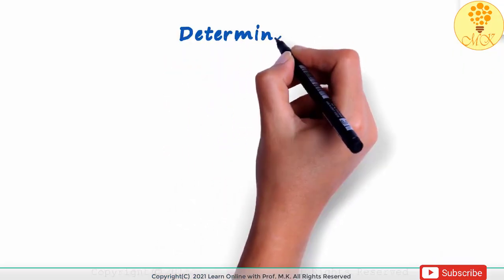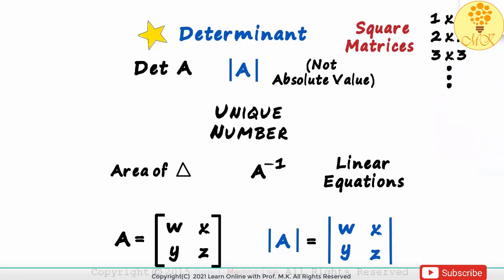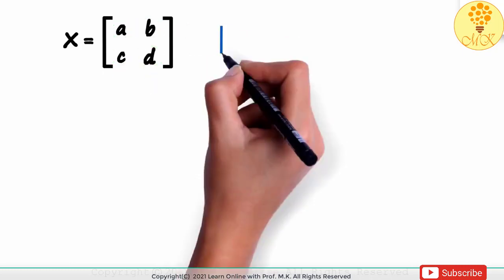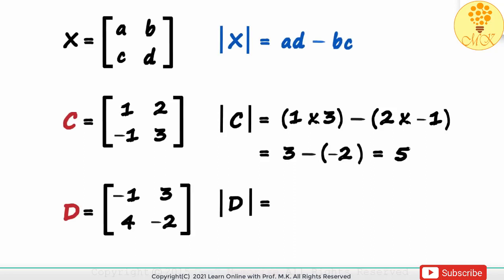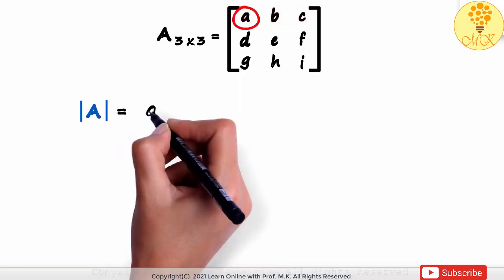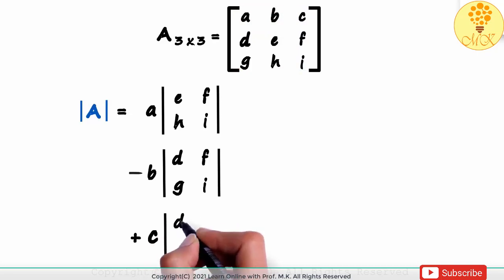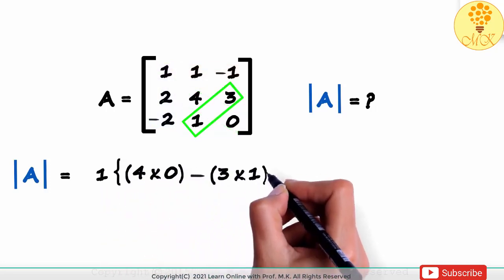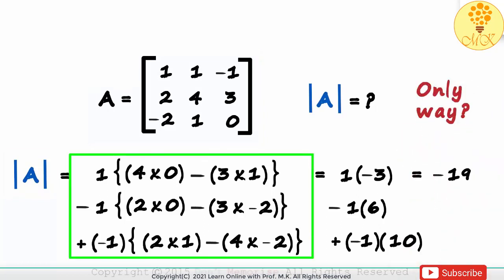Determinant of Matrix | Math | GRE | GAT | A-Level | O-Level | GMAT | 2021 | Learn Online